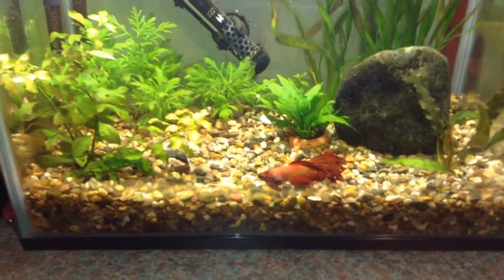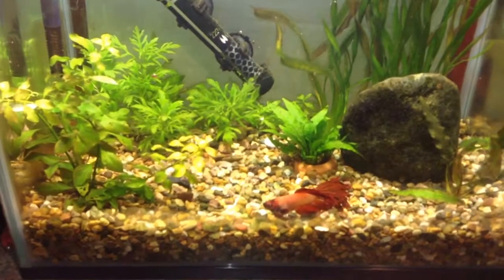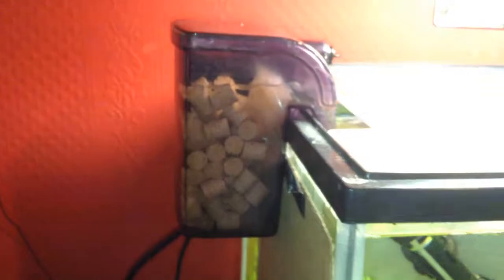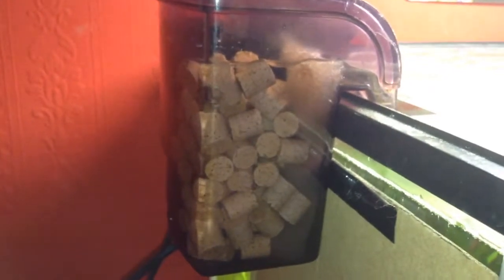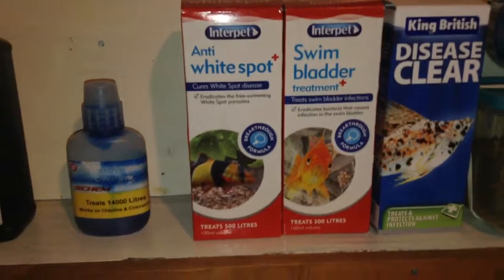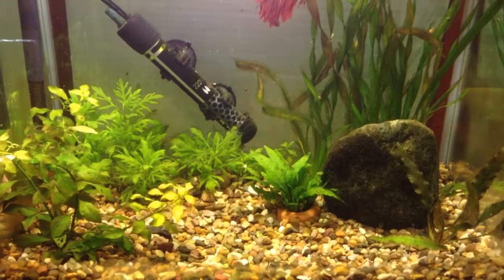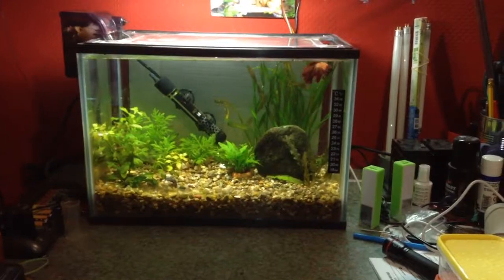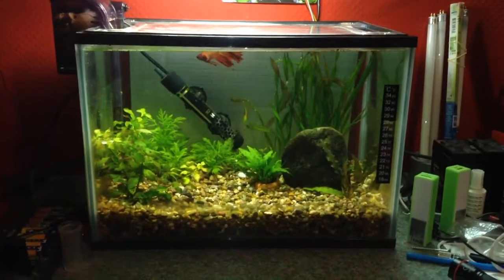General fish keeping video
General fish keeping information video, hope someone finds this information useful.
Solartiger